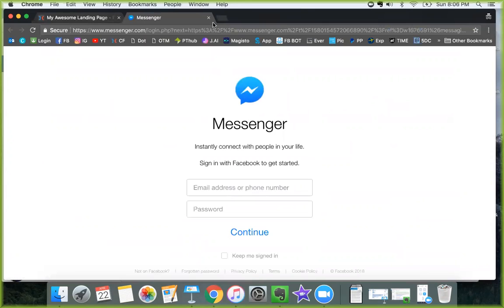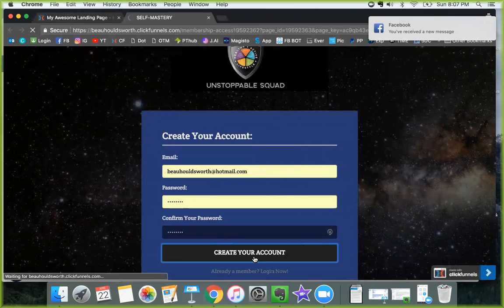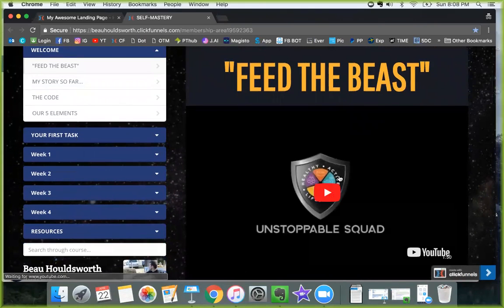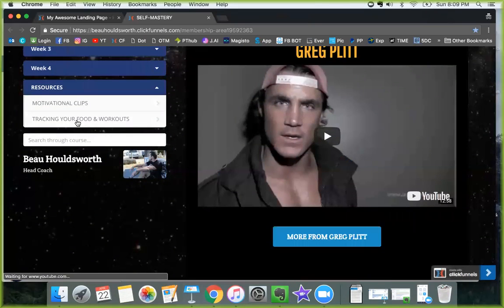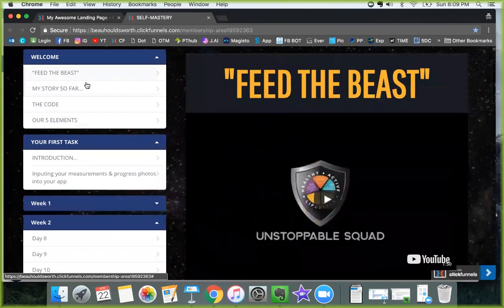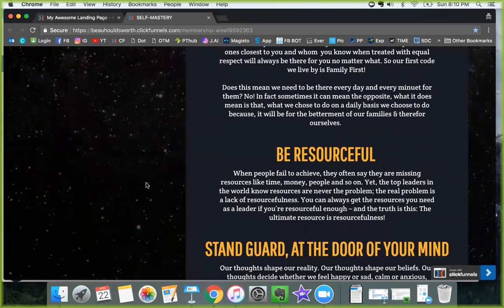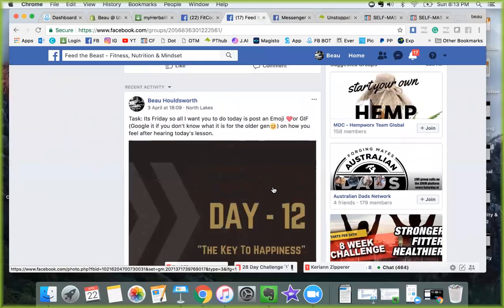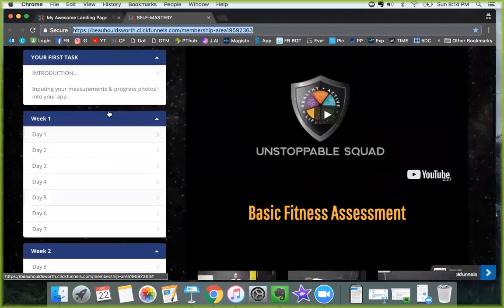Welcome Call plus Q&A